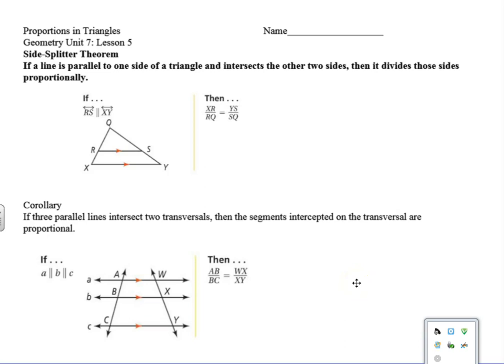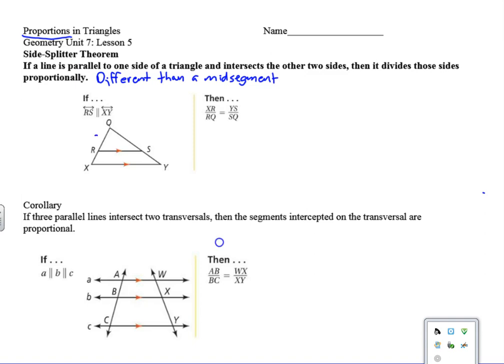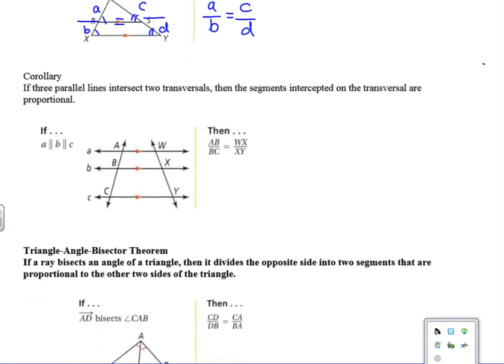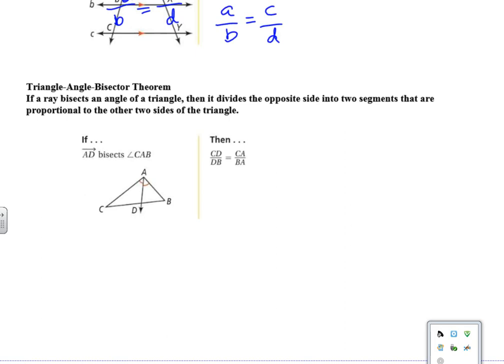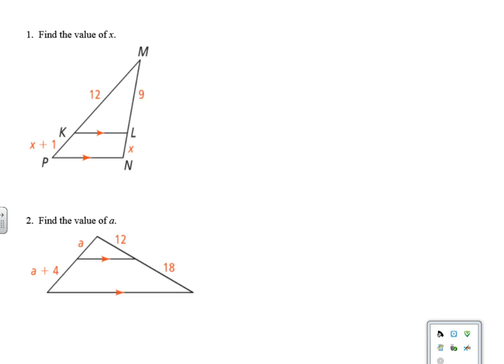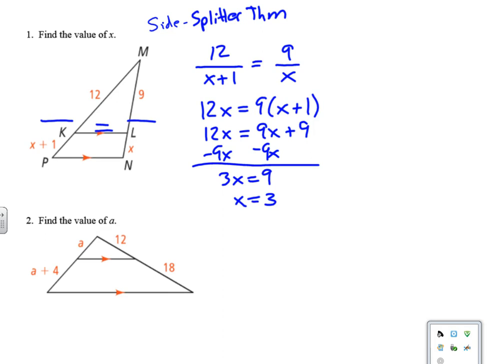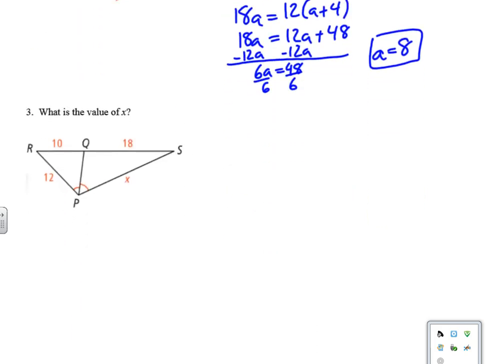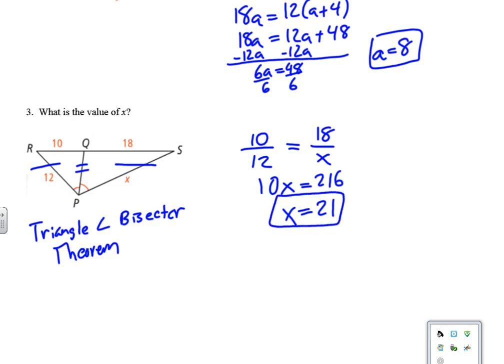Unit 7 Lesson 5 - Proportions in Triangles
Mr. Zacek's Geometry Classroom Notes - Unit 7 Lesson 5  - Proportions in Triangles